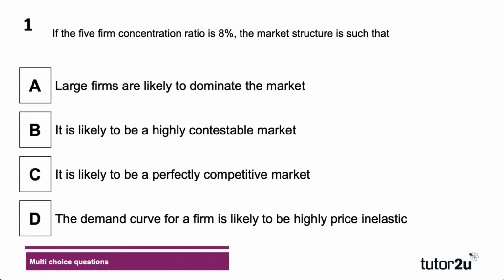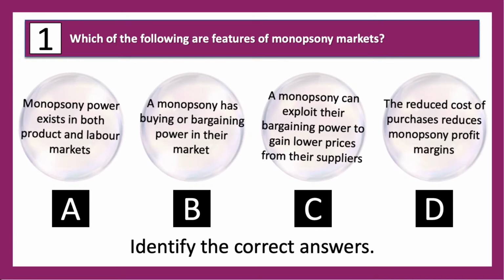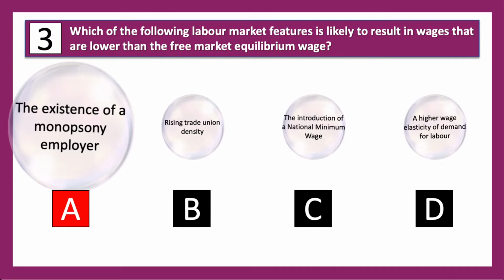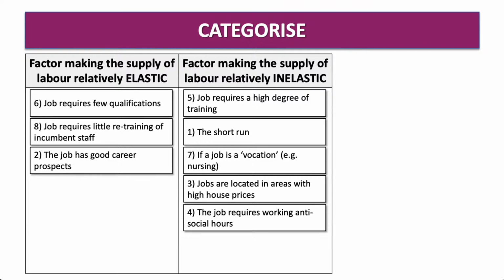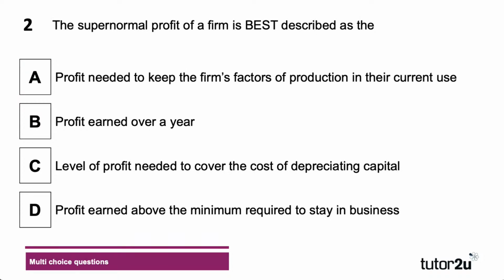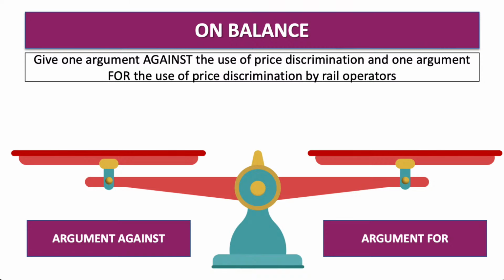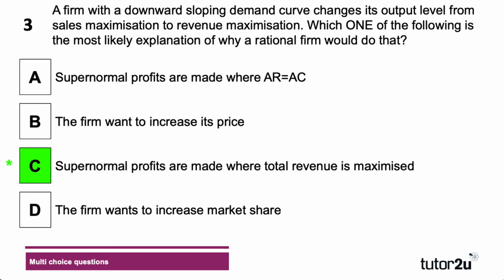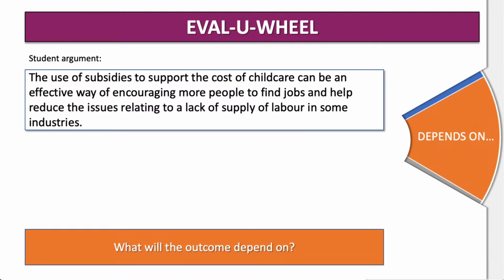Economics A Level Summer 2023 Revision Blast | Microeconomics (Mixed Topics)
Join us for this quick-fire revision blast on various microeconomics topics.